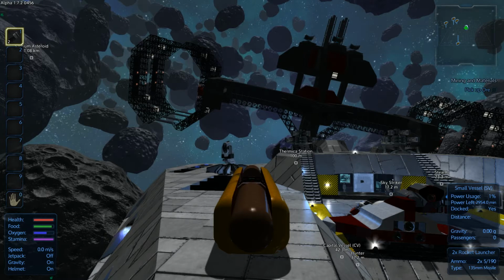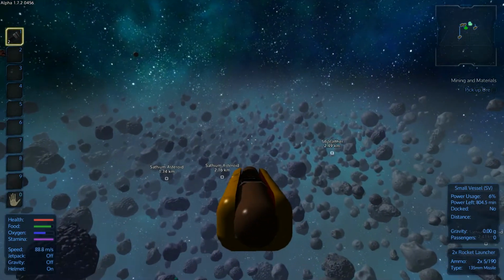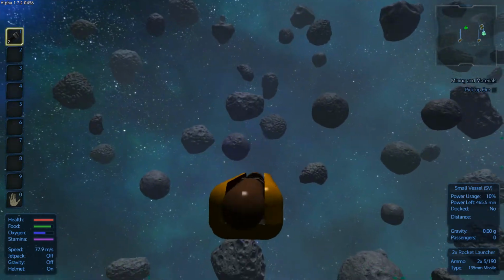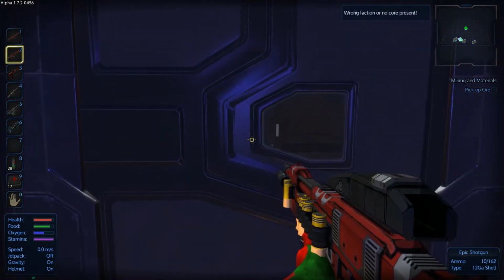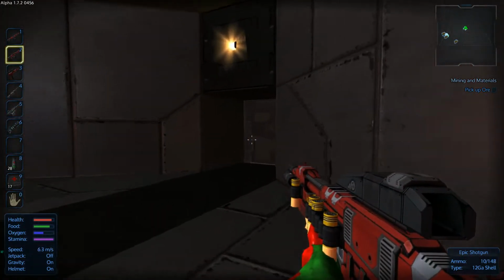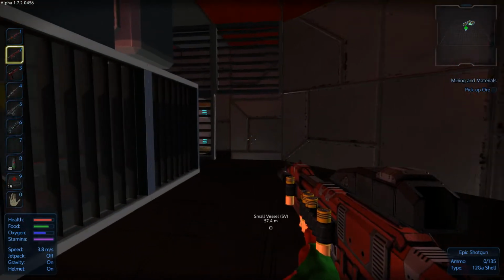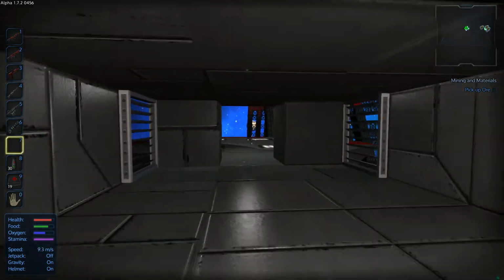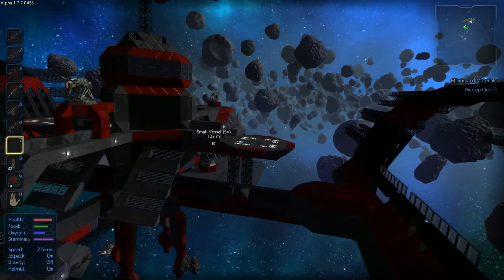MIGOTZU SHIPYARD | Empyrion – Galactic Survival | Alpha Gameplay / Let's play | Part 56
Taking over the Migotzu Shipyard!